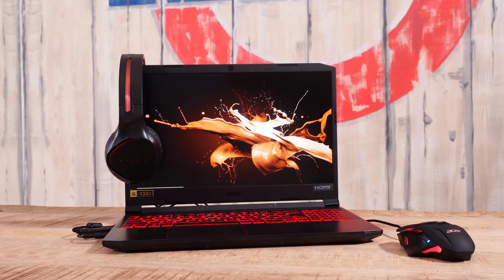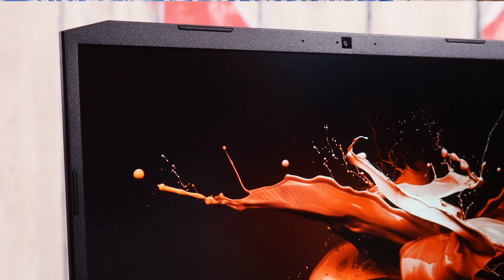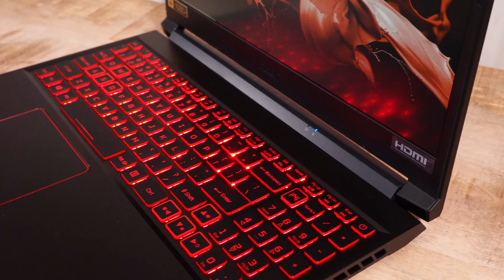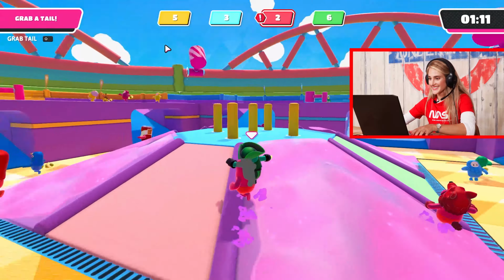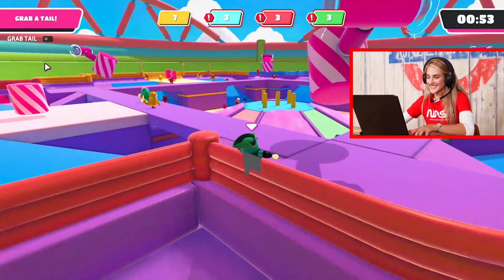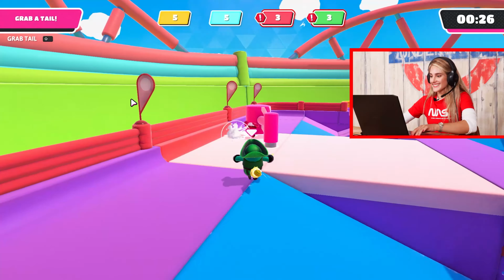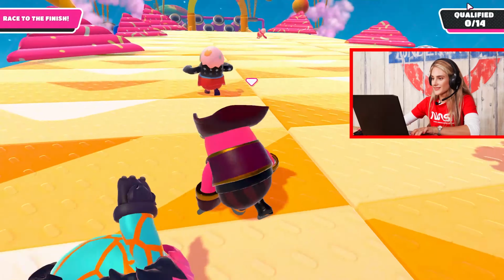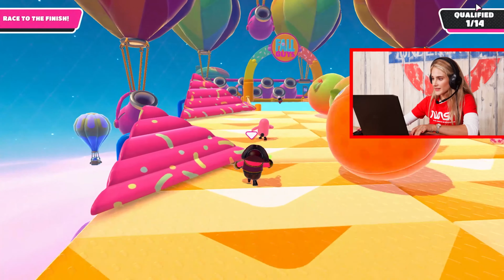How will the Nitro 5 handle Fall Guys?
Get ready for the cute and colourful chaos that is... Fall Guys, shown off on the OP Nitro 5. How will the Nitro 5 handle it?? Will we fall?? Watch Natalia's video to know the answer.